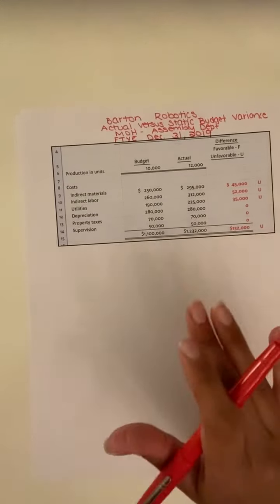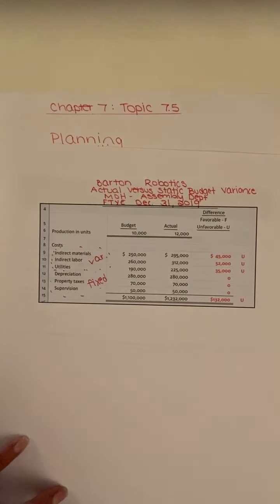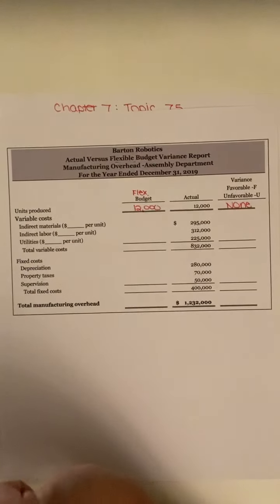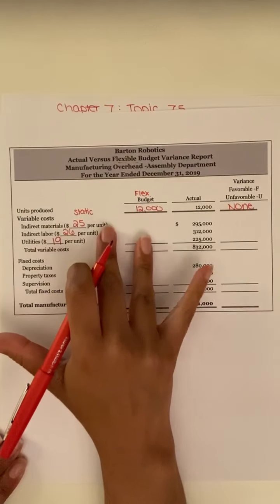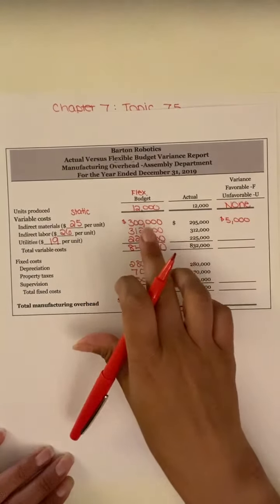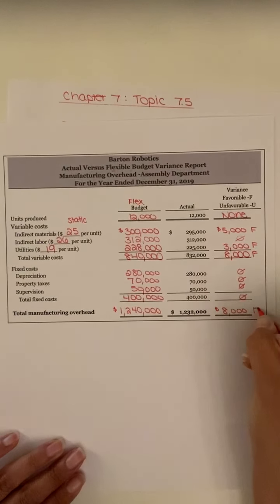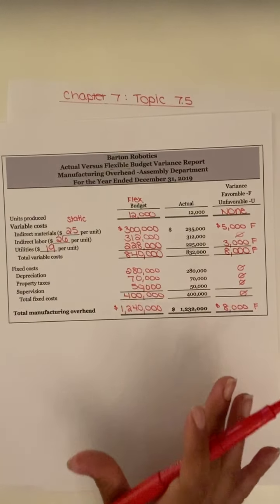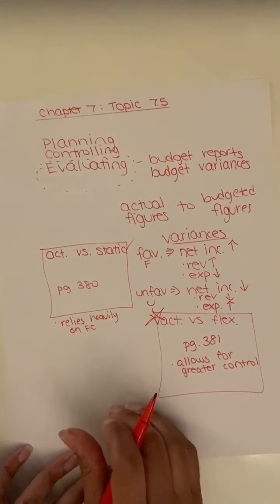Actual vs Flexible Budget Variance Report -Barton Robotics